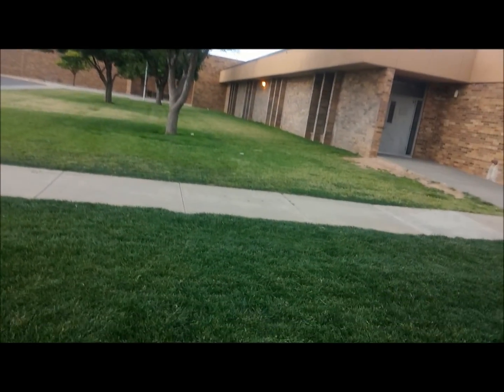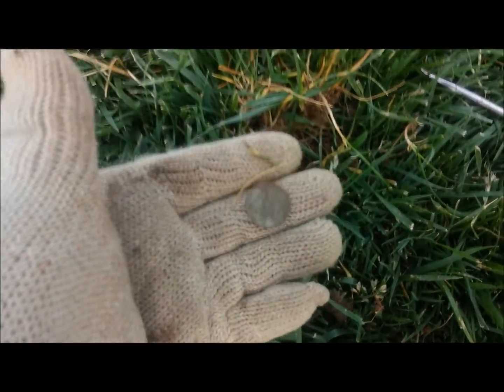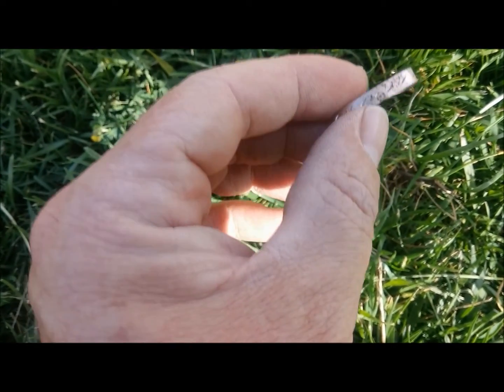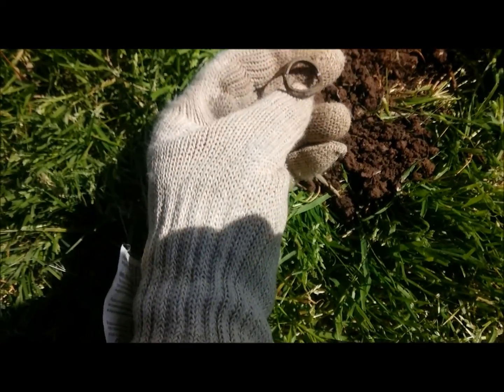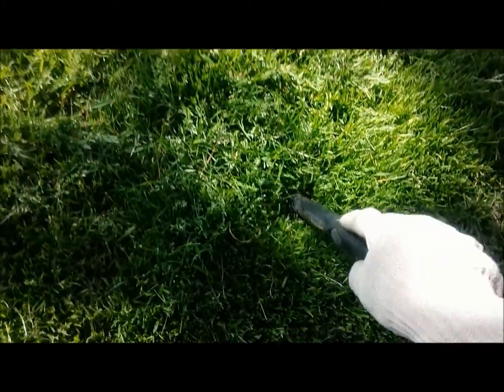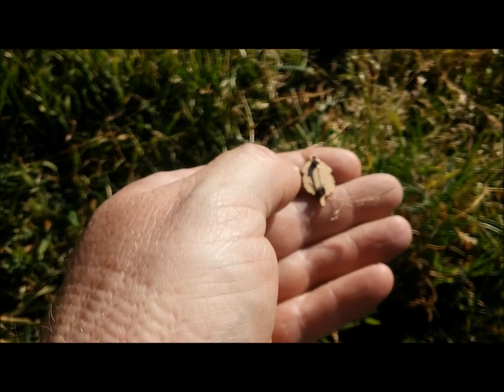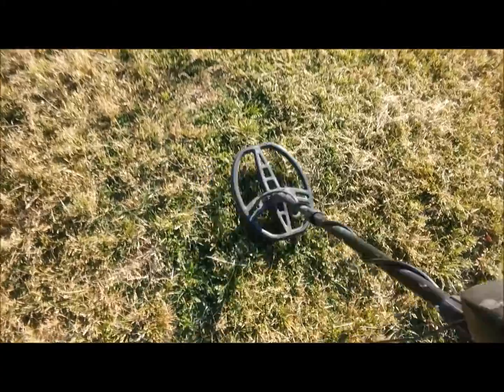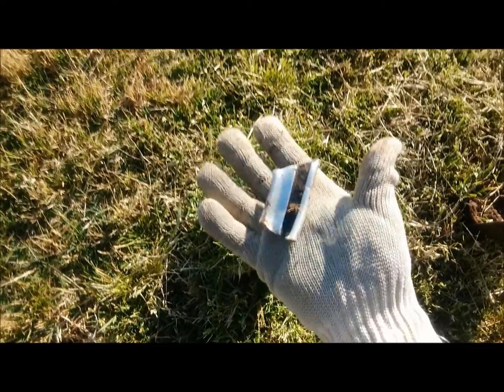150607 Bushland MS - 2 junk rings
150607 Bushland MS - 2 junk rings